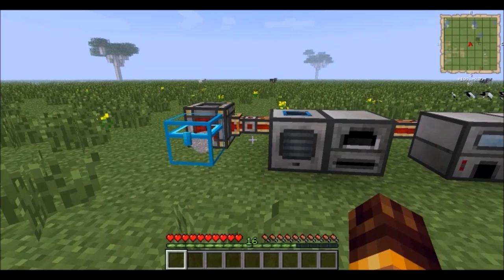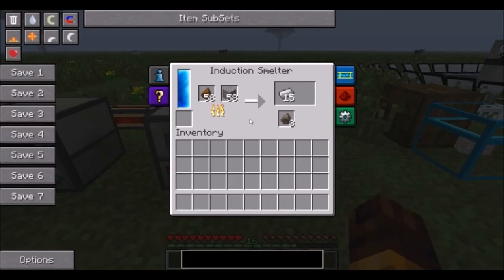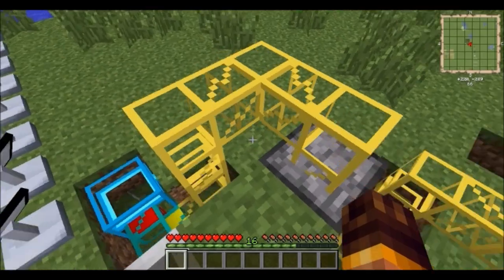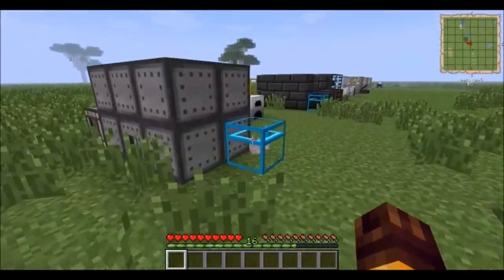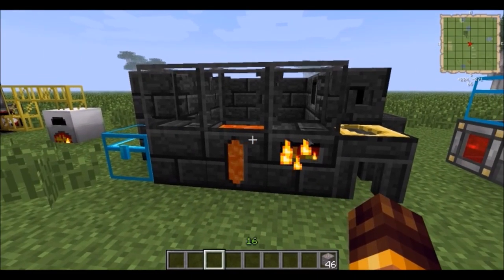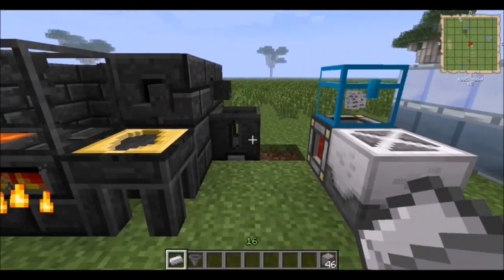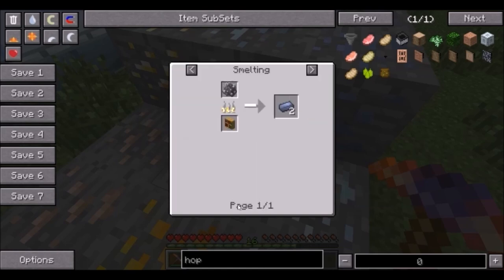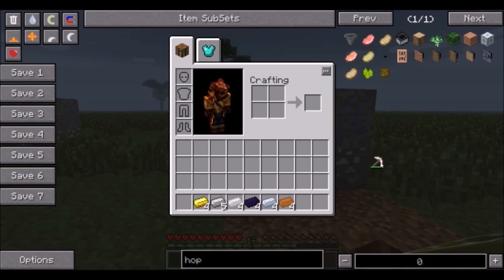How to Feed the Beast - Ore Processing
Tutorial on how to process ores to get more ingots/ore.

Which clearly state "Other than commercial use (unless specifically authorized by us in our brand and assets usage guidelines - for instance you are allowed to put ads on your YouTube videos containing Minecraft footage), you're free to do whatever you want with screenshots and videos of the game." Further proof and context can be found